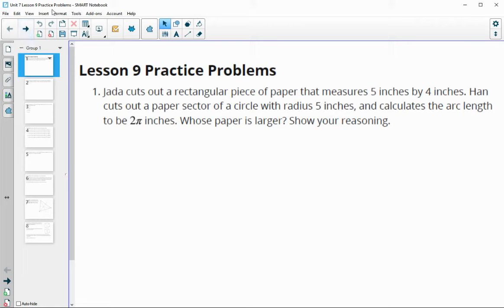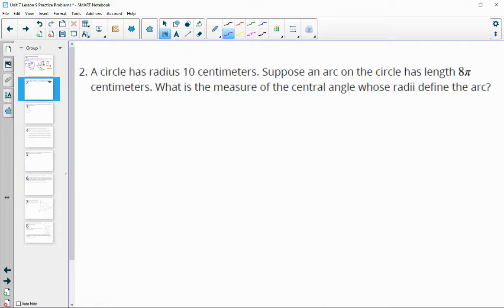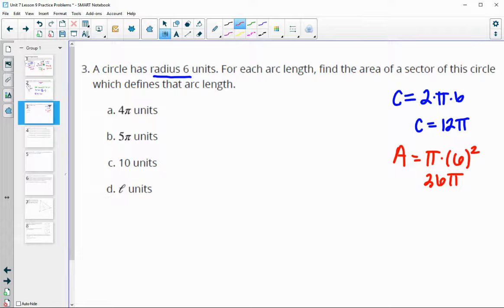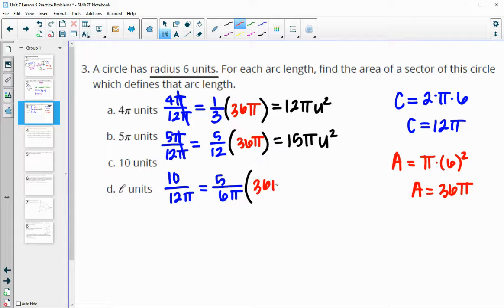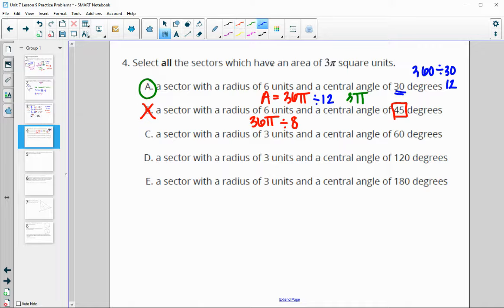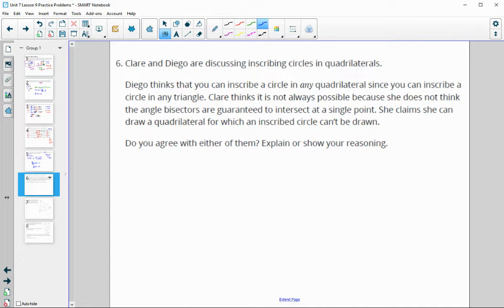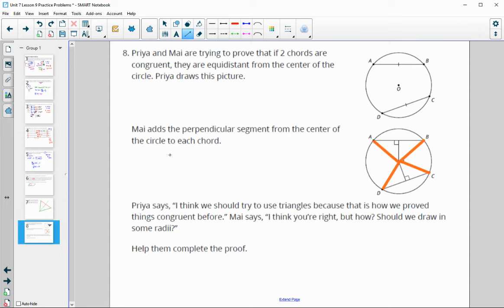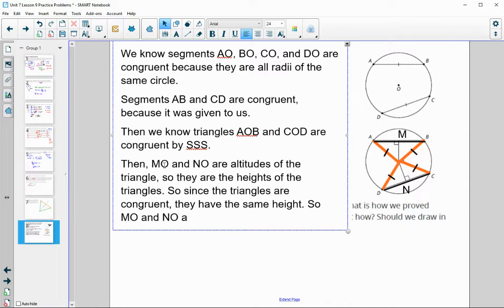Unit 7 Lesson 9 Practice Problems IM® GeometryTM authored by Illustrative Mathematics®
Lesson Title: Part to Whole

Common Core Standards in This Lesson:
CCSS.HSG-C.B
CCSS.MP1
CCSS.MP6